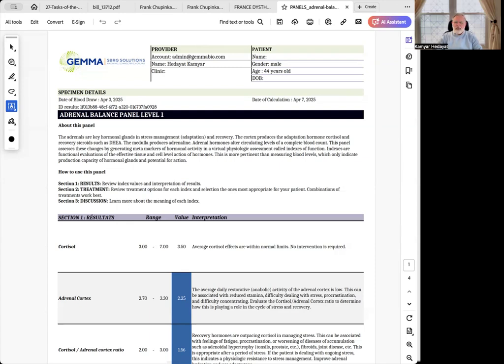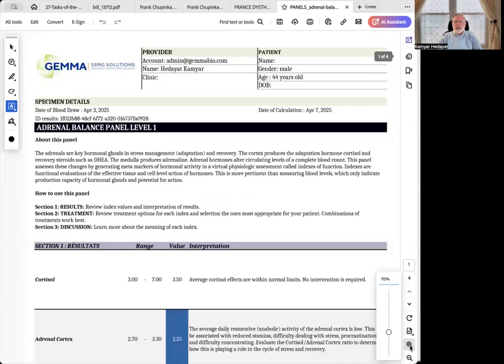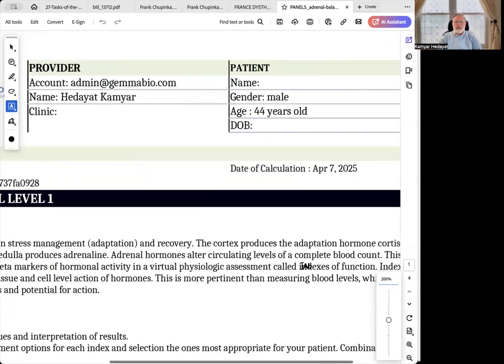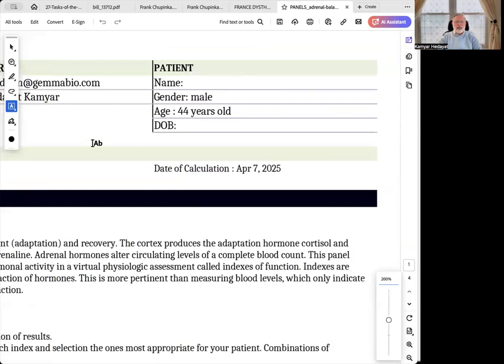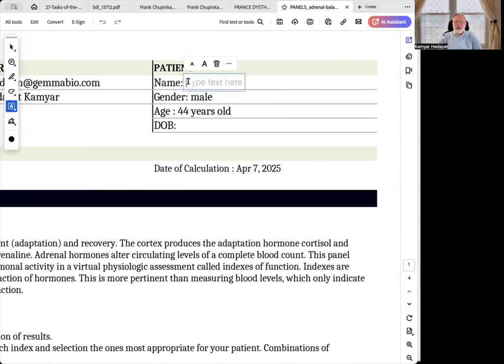How to Add a Patient Name to Your GEMMA Report PDF (60 sec tutorial)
GEMMA reports don’t include patient names for privacy reasons — but adding them manually is easy! In this quick 90-second tutorial, we’ll show you how to add a patient’s name directly into the PDF using Adobe Acrobat. Perfect for doctors and clinics who need to keep their records clear and personalized.

✅ Quick
✅ Easy
✅ Secure